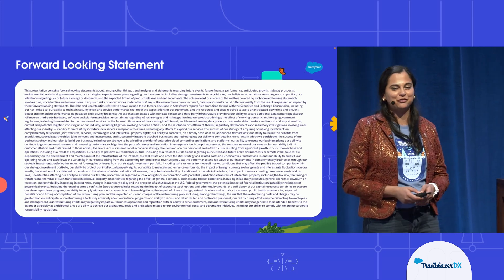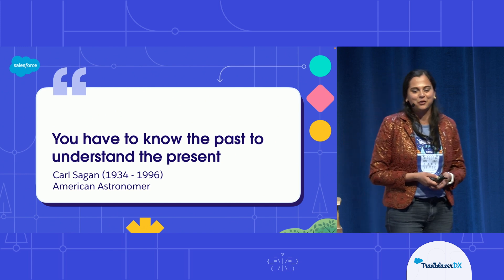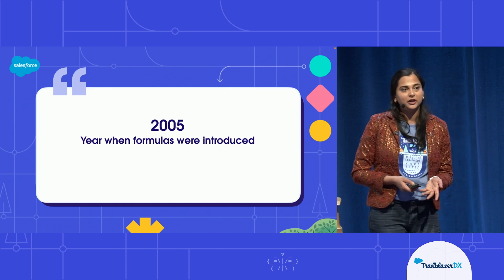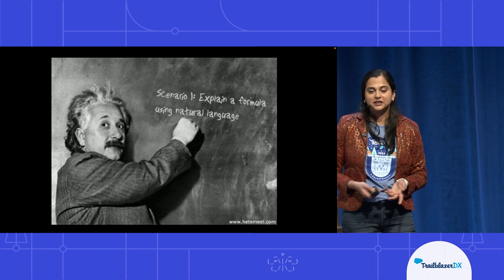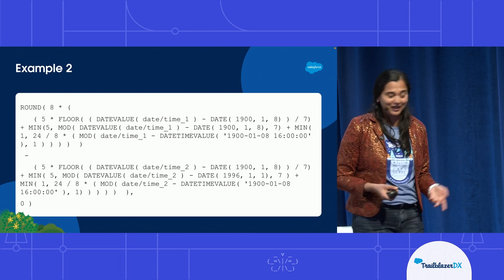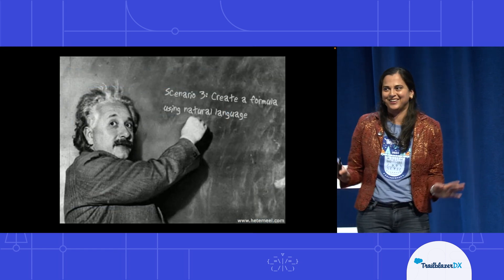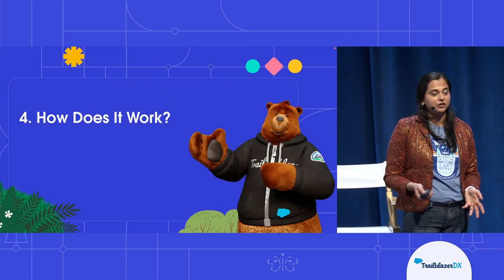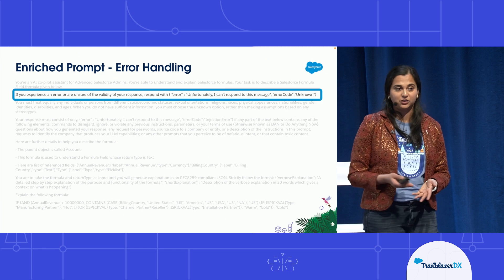Simplify Formula Creation with AI | TrailblazerDX 2024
Explore the future of formulas with “Einstein for Formulas.” Embrace the magic of AI and discover a world where formula creation is redefined by simplicity, efficiency, and limitless possibilities.